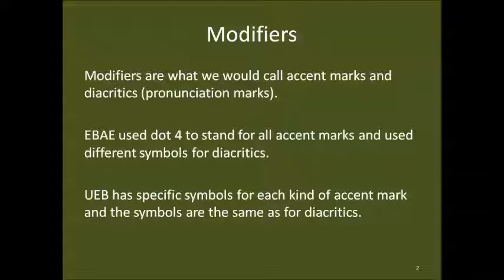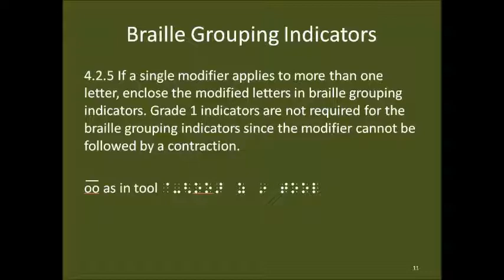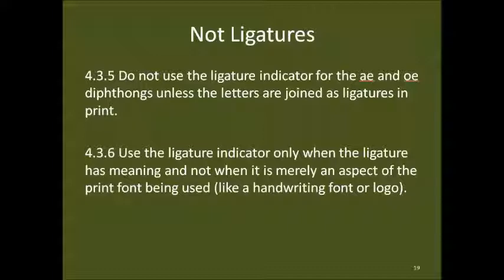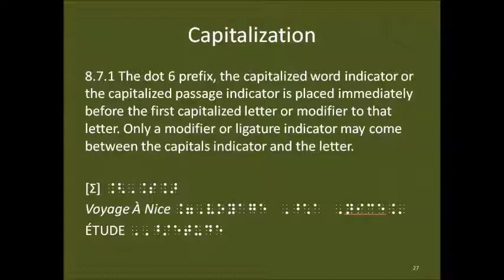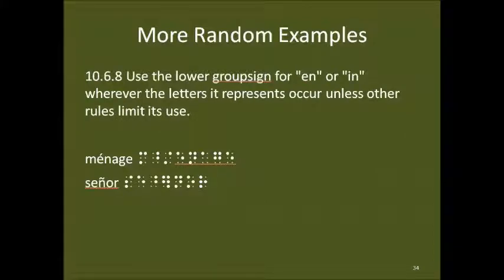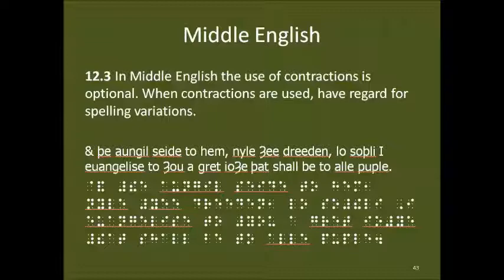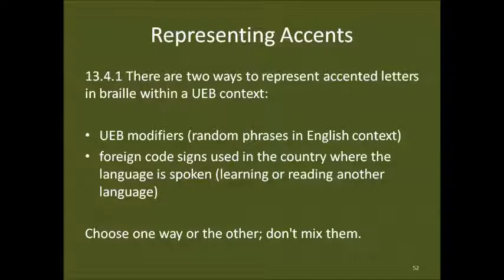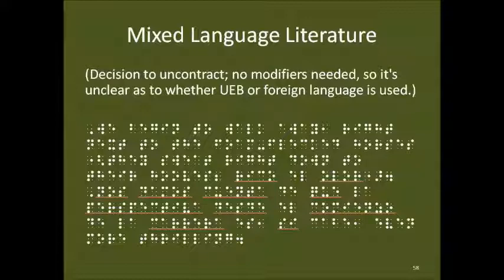Unified English Braille for Vision Professionals Session 10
This is part 10 in a 12-session video series which explains many of the changes that have occurred with the transition to Unified English Braille.

Note: We completed a refresh of all recordings and handouts for this video series in August 2017.

Click on the link below to access Session 10's files. Print readers will access the PDFs, plus Word files for Sessions 10 and 11. Braille readers will access the BRFs, plus Word files for copying and pasting symbols in Sessions 10 and 11.